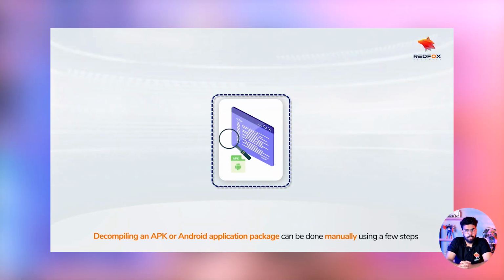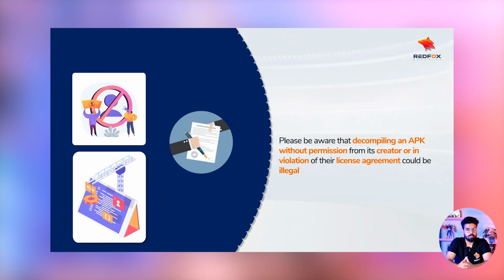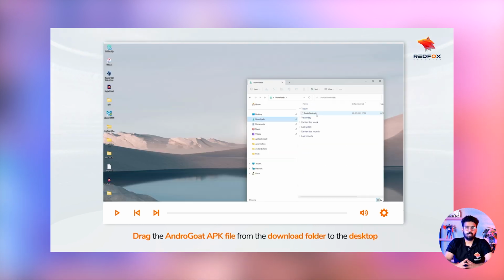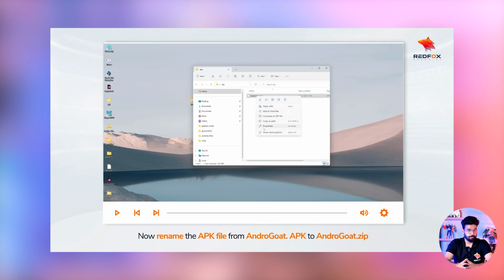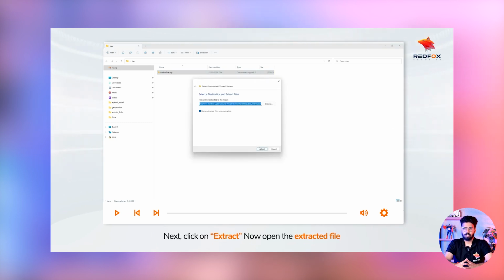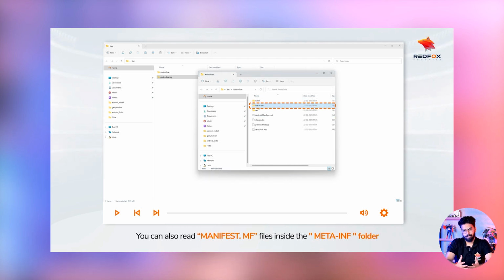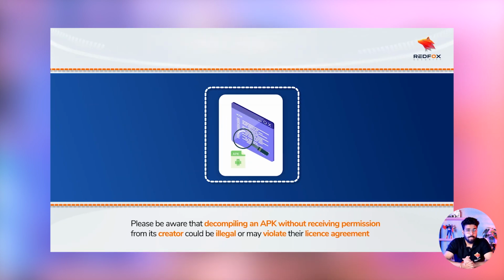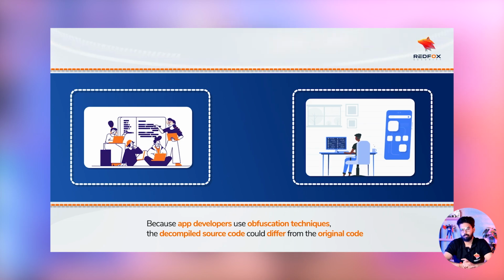Manual Decompilation in Android Pentesting | Analyze APK Source Code Step by Step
Learn how to manually decompile an Android application and inspect its source code during a penetration test.

In this video, you will learn:
• How Android APK files are structured
• How to extract and inspect application files
• How to analyze decompiled Java and Kotlin code
• How to review the AndroidManifest.xml file
• How to identify hardcoded secrets and insecure configurations
• How manual decompilation supports Android security testing
• How to trace application logic and sensitive functionality

Manual decompilation is an essential skill for understanding how Android applications work behind the scenes and identifying vulnerabilities that automated tools may miss.

Explore practical Android pentesting training with hands-on labs, instructor mentorship, lifetime access to recordings, and one free exam attempt.